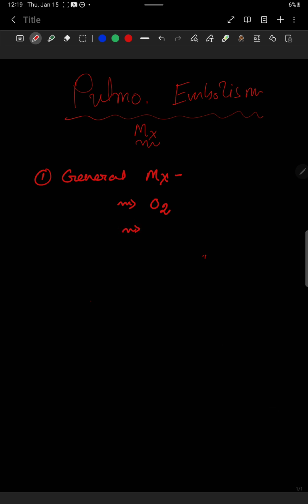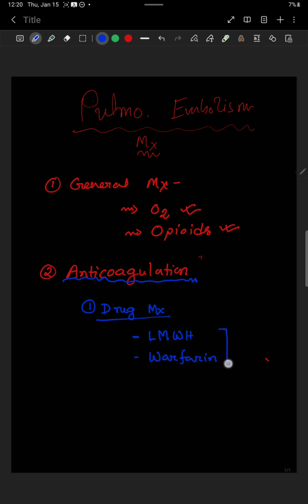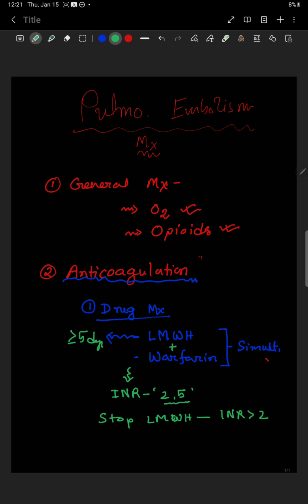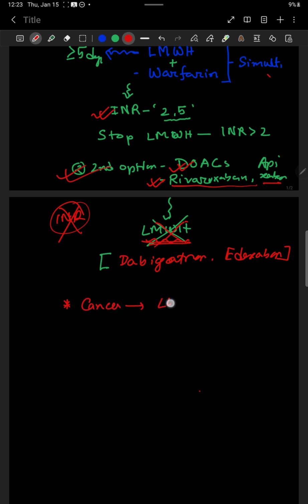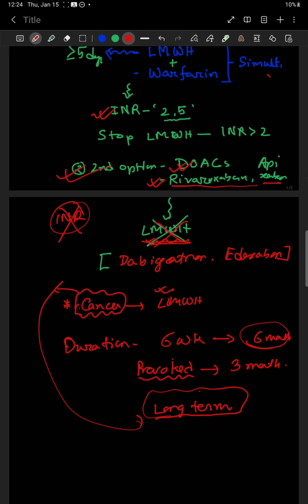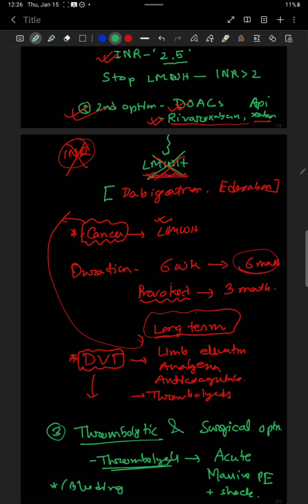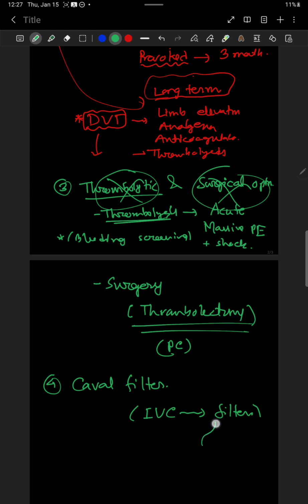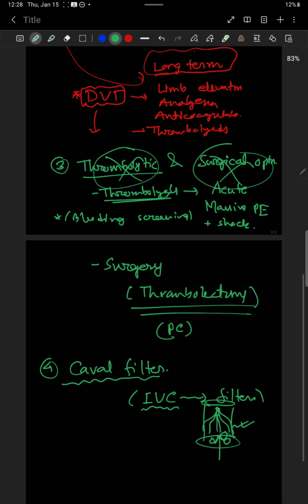Pulmonary Embolism Management Explained for Doctors & Students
Pulmonary embolism is a medical emergency that can be fatal if not diagnosed and treated early. In this video, we explain pulmonary embolism (PE) in a simple, step-by-step manner, covering diagnosis, risk stratification, and management.

This video is ideal for medical students, interns, residents, paramedics, and physicians preparing for exams or clinical practice.

📌 Topics Covered:

What is pulmonary embolism?

Causes and risk factors of PE

Clinical features and red flags

ECG, D-dimer, Wells score & Geneva score

Role of CTPA and V/Q scan

Risk stratification (low, intermediate, high risk PE)

Acute management of pulmonary embolism

Anticoagulation (Heparin, DOACs, Warfarin)

Thrombolysis and indications

When to consider IVC filter

Massive vs submassive PE explained

Early diagnosis and proper management of pulmonary embolism can save lives. Watch till the end to understand PE clearly and confidently.